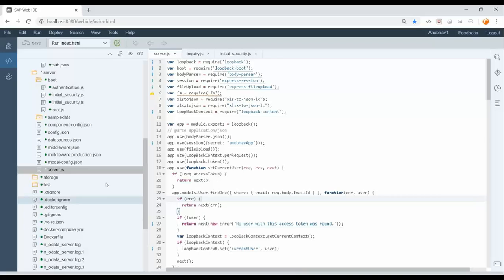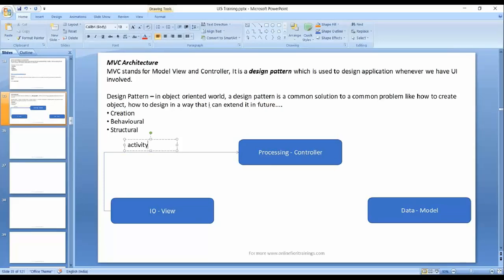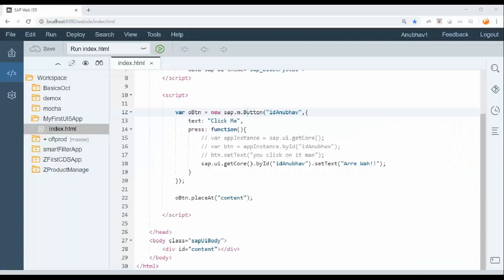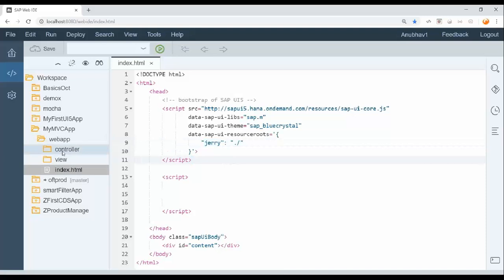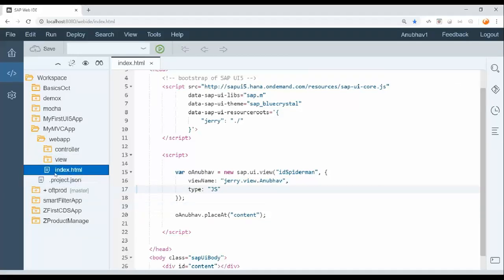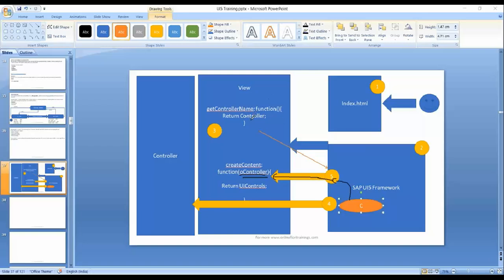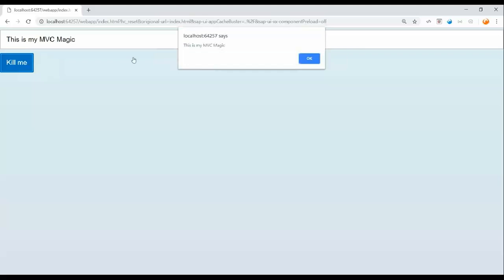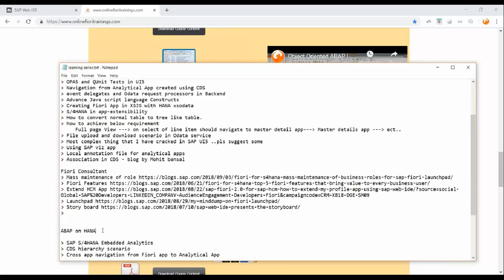SAP FIORI training Session 11 MVC Architecture